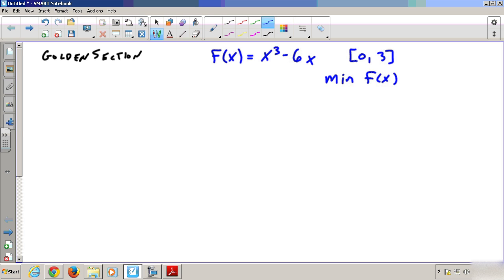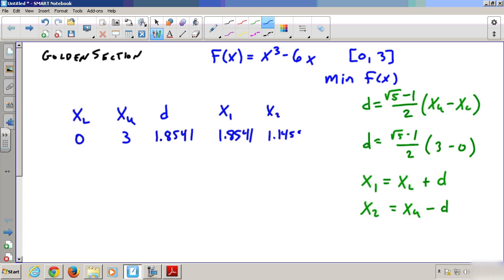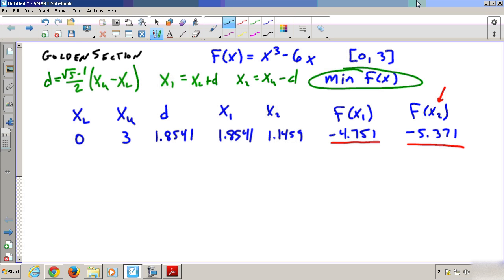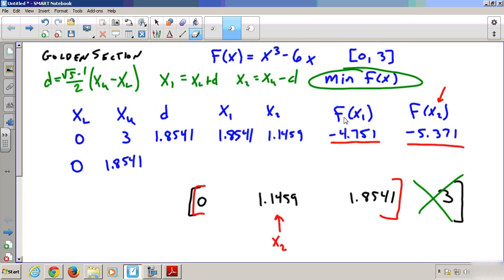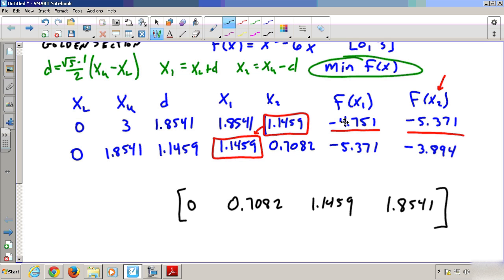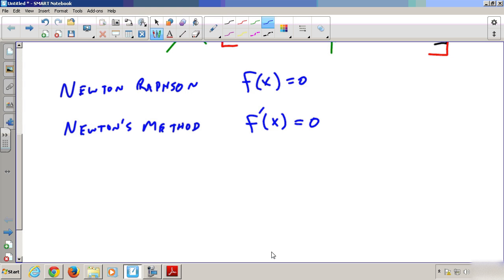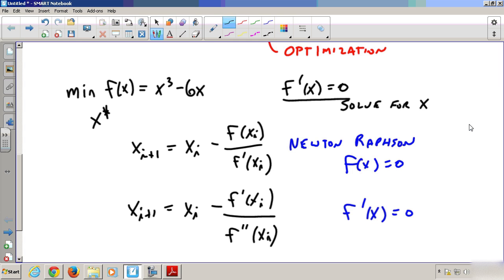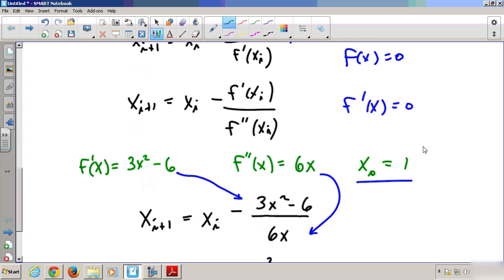Numerical Methods Help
Help with Golden Section and Newton's Method